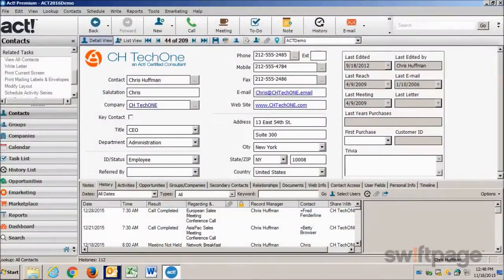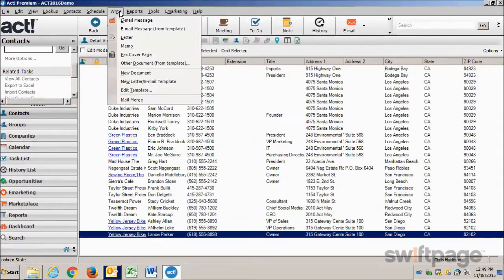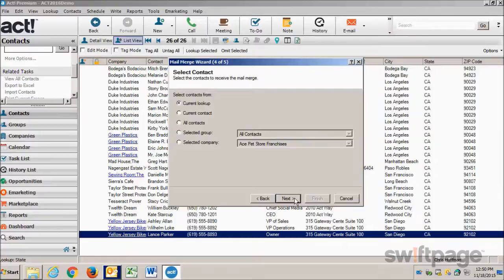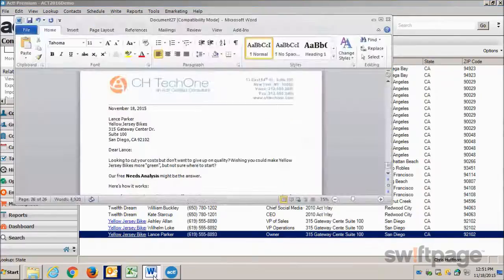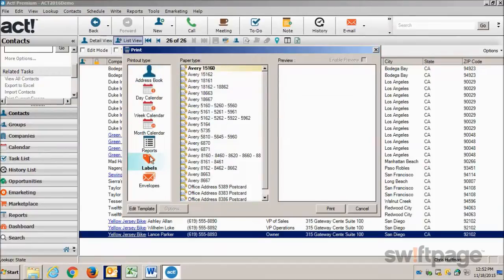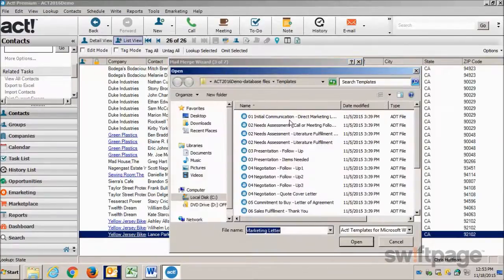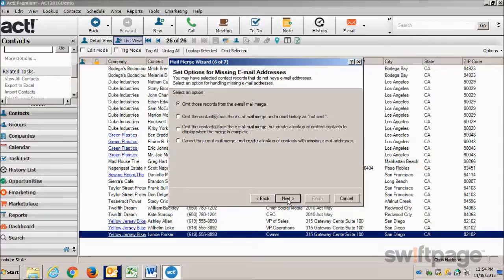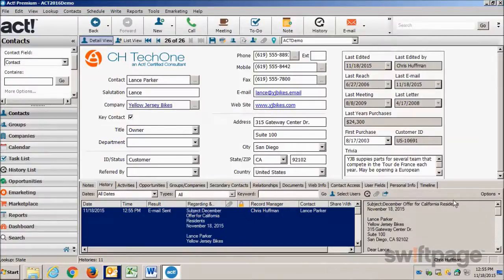Act! (v18) New Version Feature Tutorial: Mail Merge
Mail merge allows you to send the same correspondence to several different contacts: letters, fax, cover pages & email messages.
Quickly create professional correspondence with Act! v18

Contact CentrePoint on 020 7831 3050 for a demo of Act!